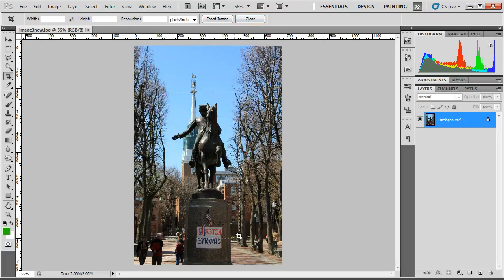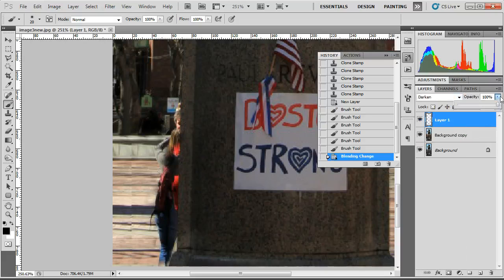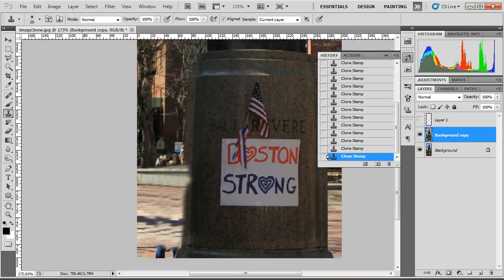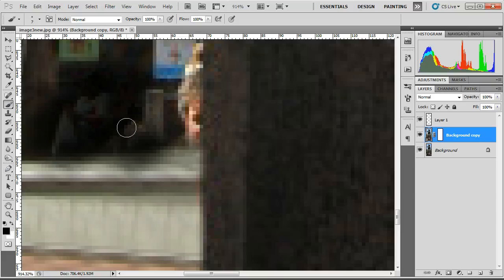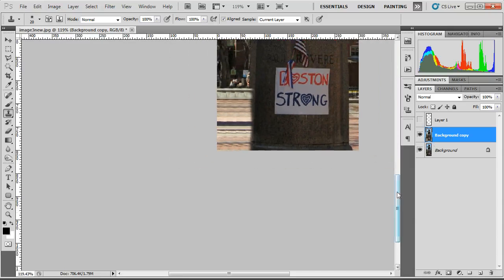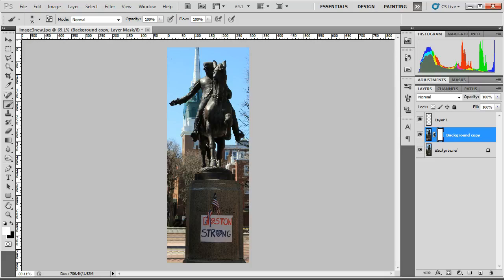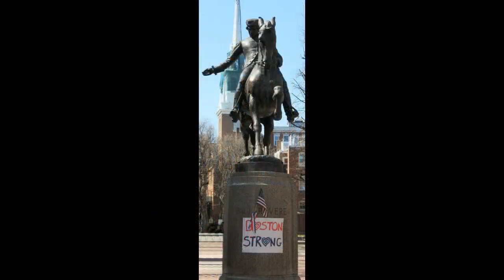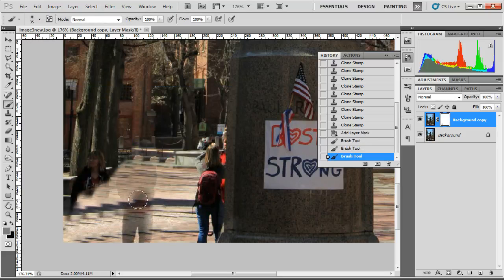The Digital Babble - Episode 13 -- Tv or Shutter Priority Show -- May 15th, 2013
This week on The Digital Babble:

Frank from Waterloo Asks some questions:

Question 1:

"How do I eliminate the reflection in a stone monument?"

Question 2:

"How can I get a better shot of the graffiti while traveling by in a train?"

Question 3 (Photoshop):

"How to photoshop out the unwanted people."

Plus Flipper goes over the basis of Tv or Shutter priority mode, it's pros and cons, and gives some examples.

Flipper